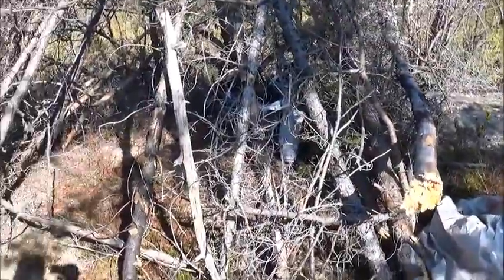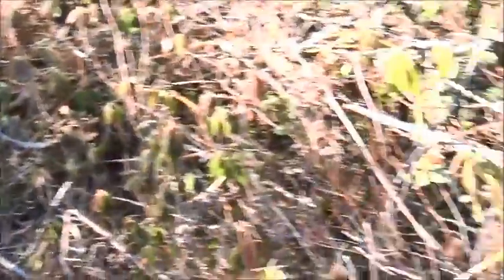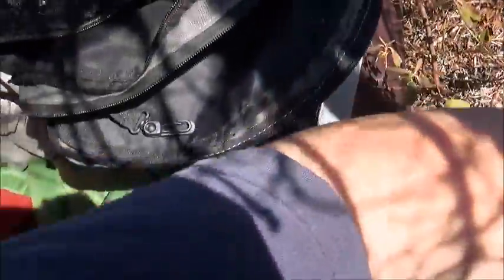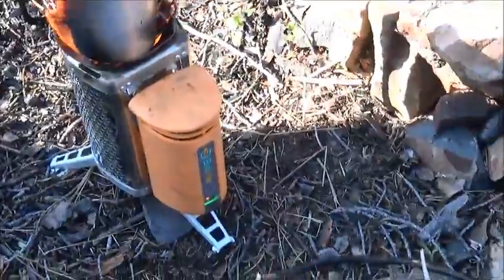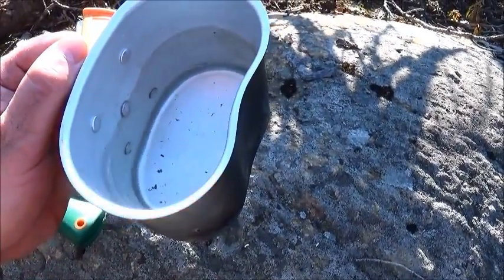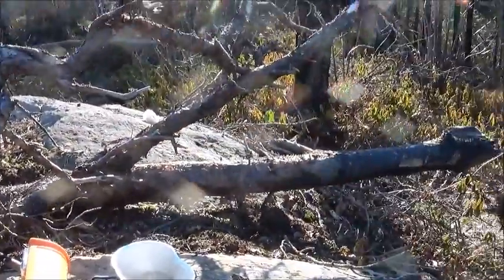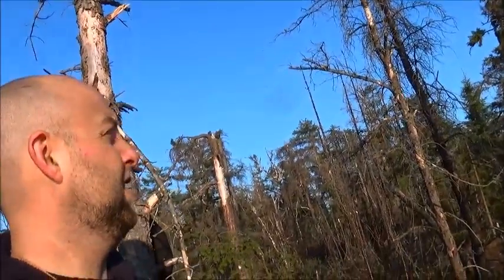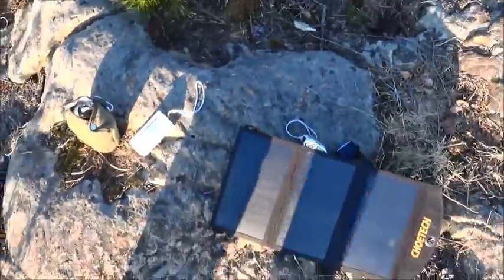Alone on a Mountain 2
Join Lelanders Discord

Online Purchase Rewards Card: Earn cash for shopping online!

Get the Latest Video game Sex Machine -
Virtual Mate - World's First Virtual Intimacy System –
A physical, mental, and emotional virtual journey.

My Bitcoin DEPOSIT ADDRESS
17prDLjE82vZhzopuVuS7AYzhenjR7Dv4k

My Entropia Shops:
Rocktropia Crunk Stall #2   - FOMA SHOP #27  Teleporter E